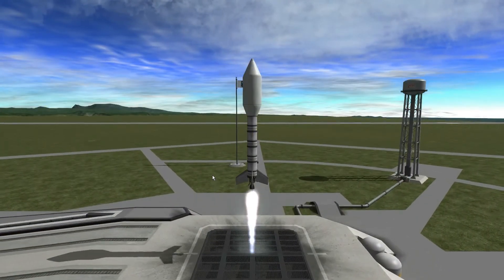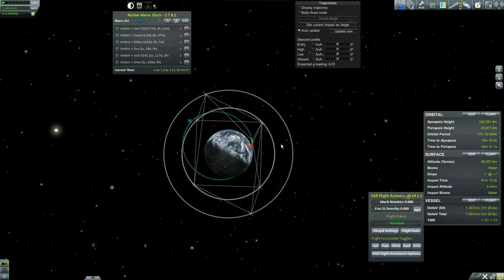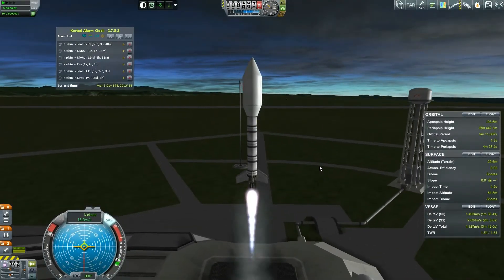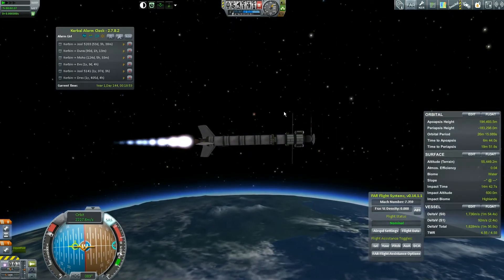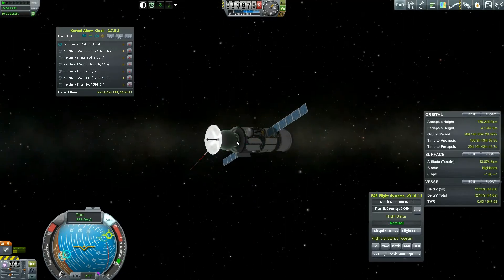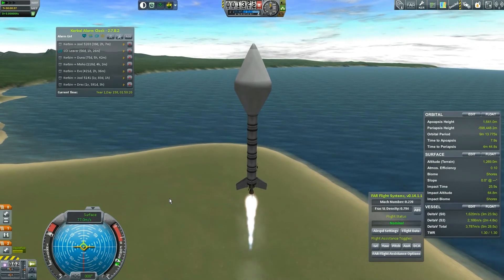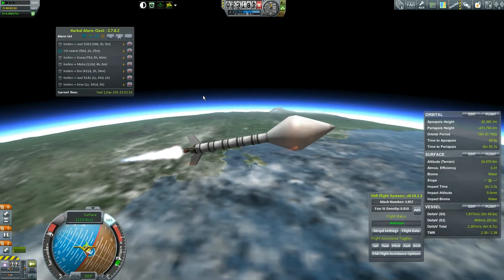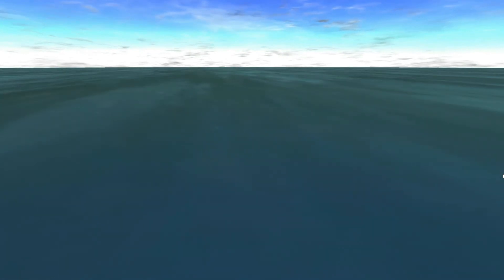KSP - Quest for Snacks Episode 10 - More RemoteTech Woes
I've said it before and I'll say it again: I think I've got RemoteTech all figured out.

Here is a handy page that lists all the mods I use. I'll update it as I add more mods to the series. If I use a mod that you don't see on the page, let me know which one is missing!